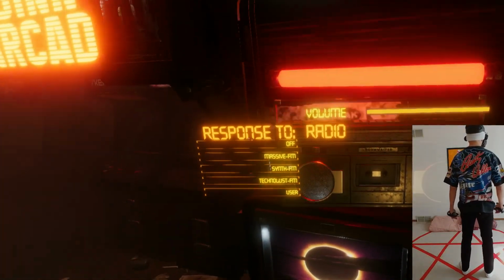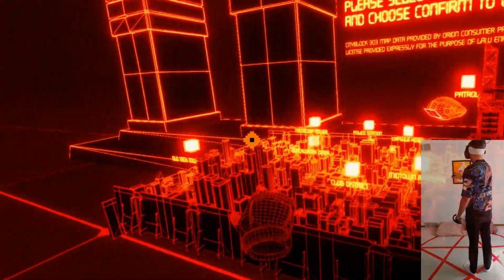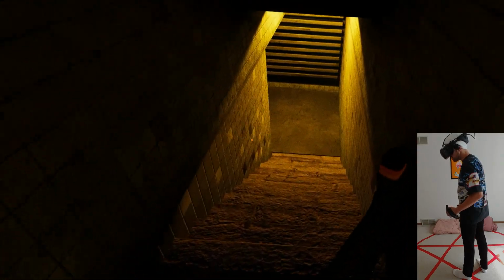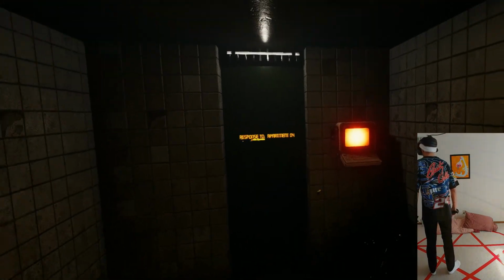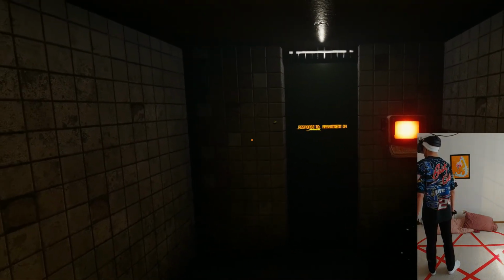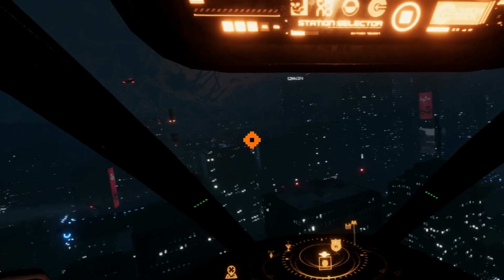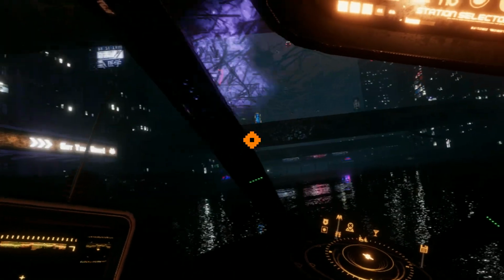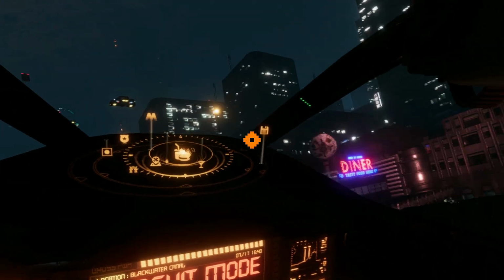LOW-FI VR cyberpunk dystopia cop sim beta/development build July 2022 first impressions part 3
seeing more film grain dreams

zero effort